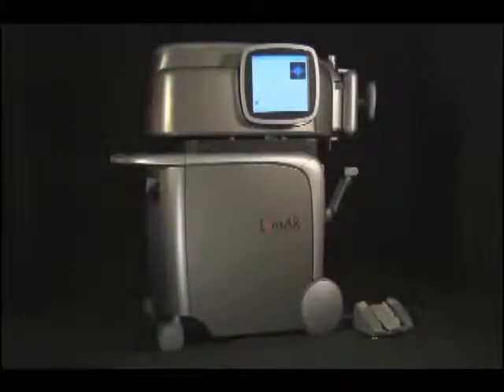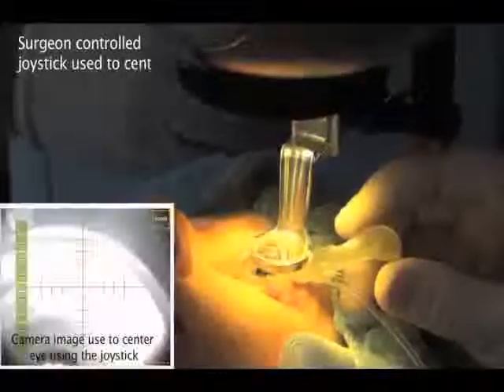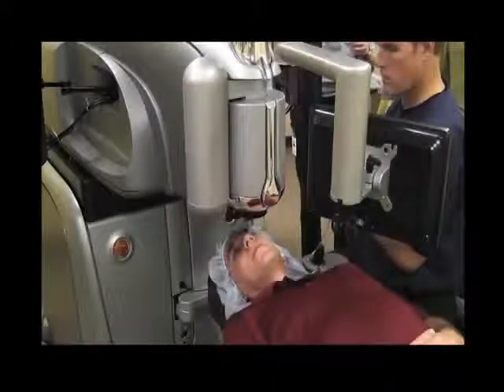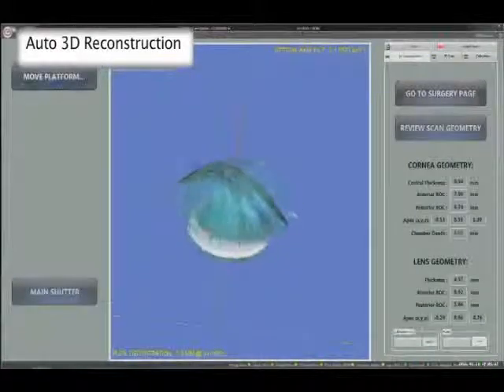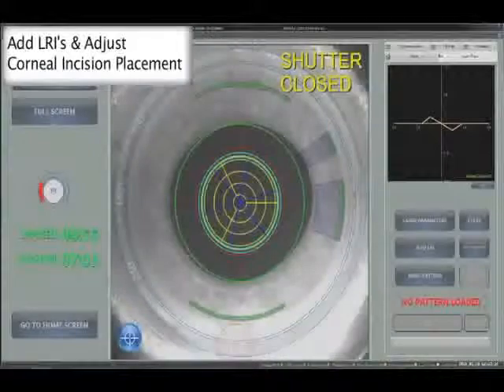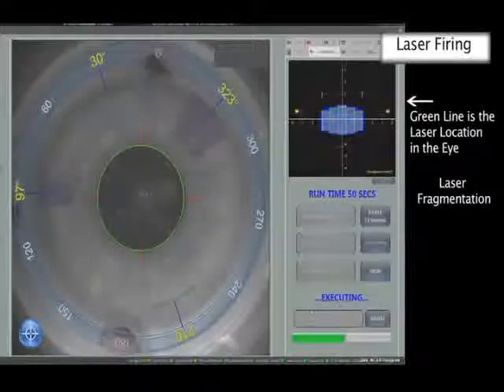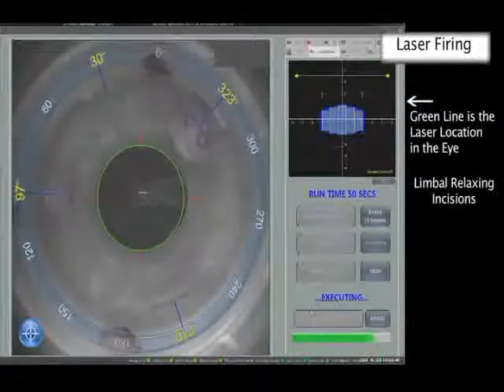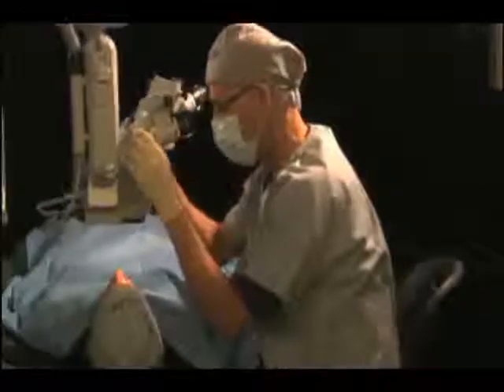The LENSAR Laser System in the OR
The LENSAR Laser System is being designed to meet the ergonomic needs of a treatment room or an operating room.